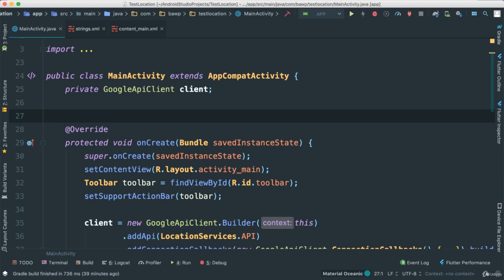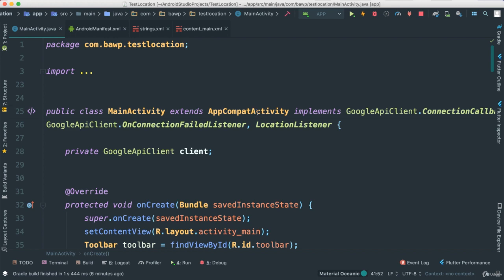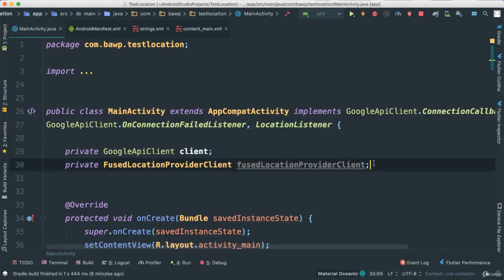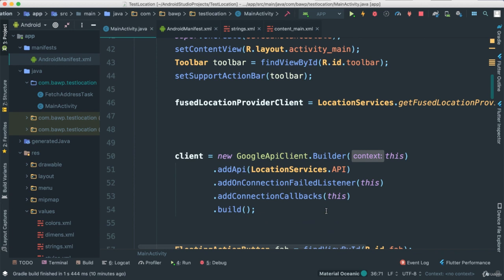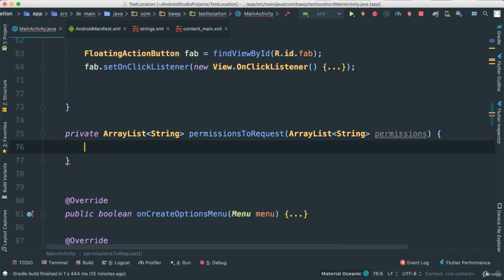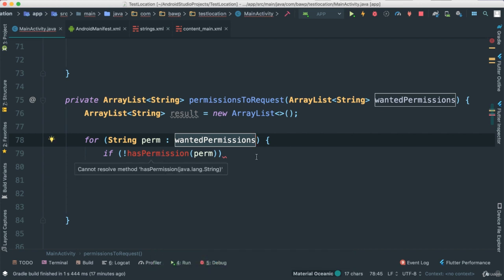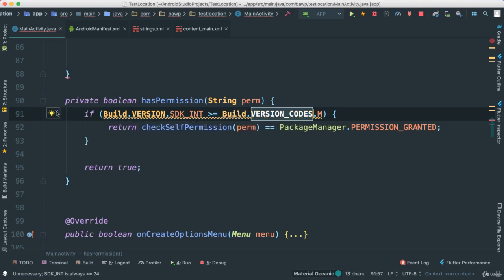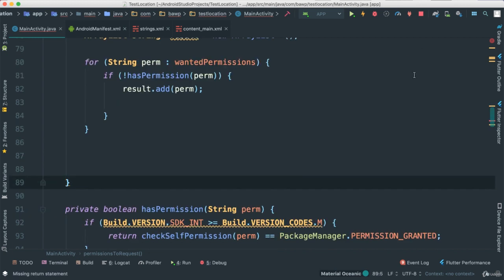Setting Up FusedLocationProvider || #147